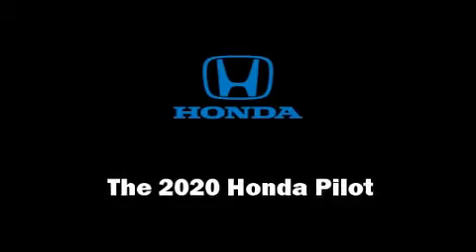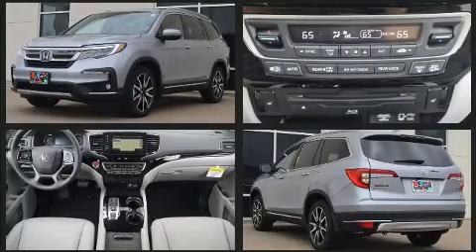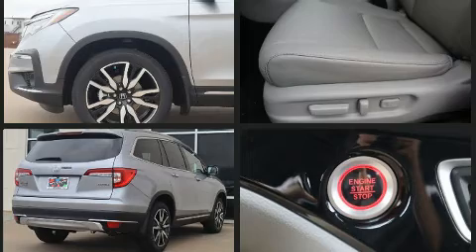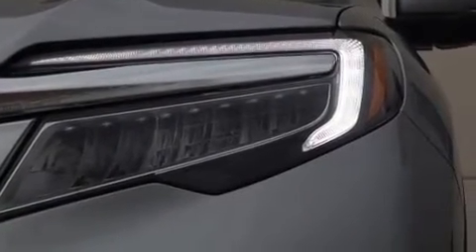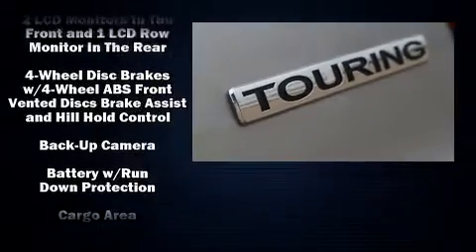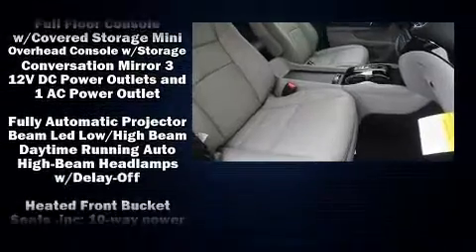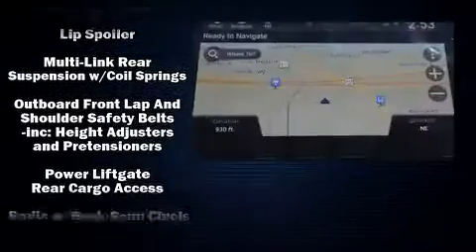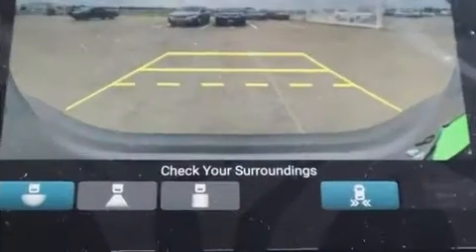2020 Honda Pilot Touring 7 Passenger FWD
Patterson Honda

Discerning drivers will appreciate the 2020 Honda Pilot. Under the hood you'll find a 6 cylinder engine with more than 270 horsepower, and for added security, dynamic Stability Control supplements the drivetrain. Top features include leather upholstery, front and rear reading lights, power front seats, heated front and rear seats, front and rear air conditioning, power door mirrors and heated door mirrors, lane departure warning, and 1-touch window functionality. Third row seats provide an even greater maximum passenger capacity. Audio features include an AM/FM radio, rear mounted audio controls, steering wheel mounted audio controls, and 10 speakers, providing excellent sound throughout the cabin. Rear LCD monitors provide entertainment that your passengers will appreciate no matter how far the drive. Take assurance in side curtain airbags, providing head protection in the event of a severe collision. Our aim is to provide our customers with the best prices and service at all times. Please don't hesitate to give us a call.